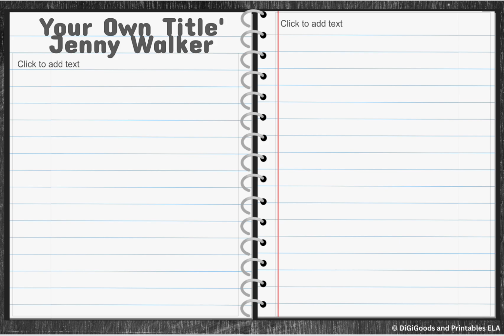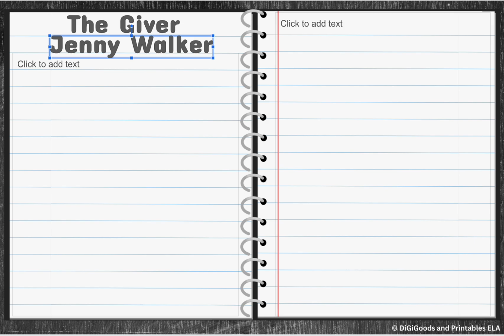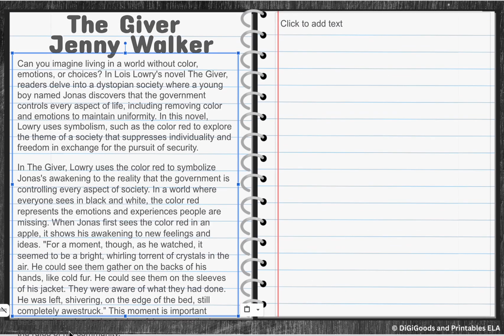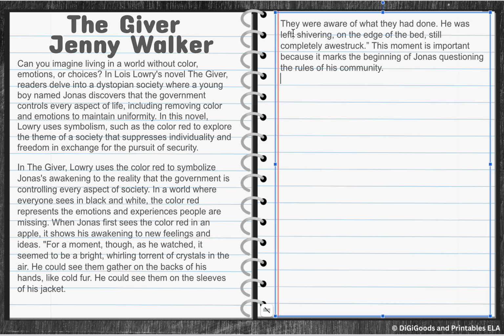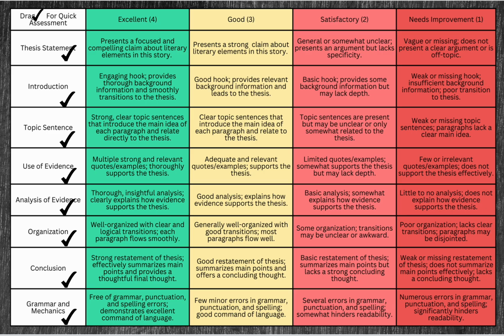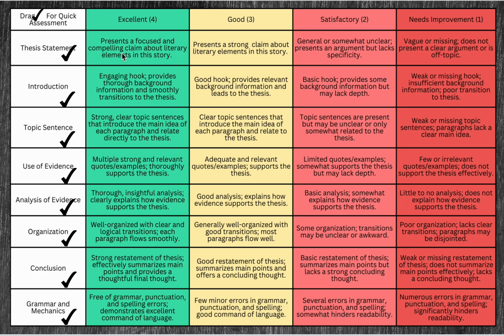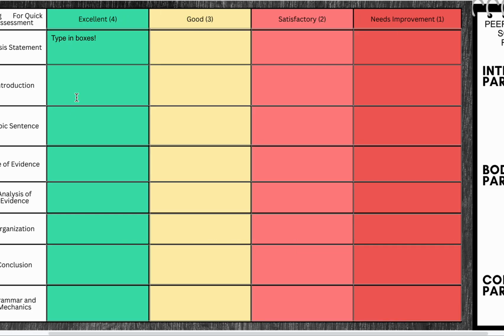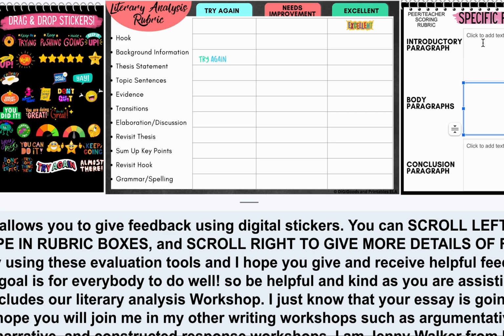HOW TO WRITE A LITERARY ANALYSIS ESSAY W. THESIS STATEMENT LITERATURE REVIEW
This tutorial video will teach you how to write a literary analysis essay for middle school.  Grab a copy of the step by step writing workshop and follow along.